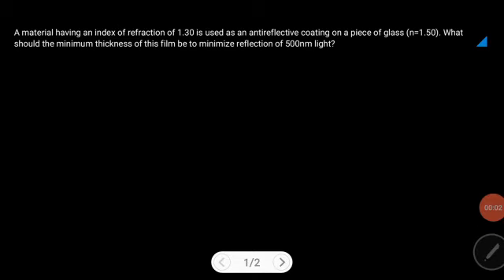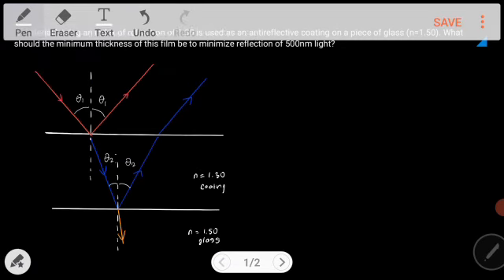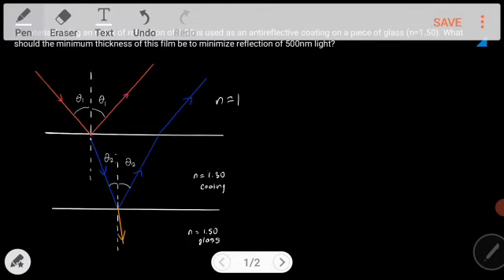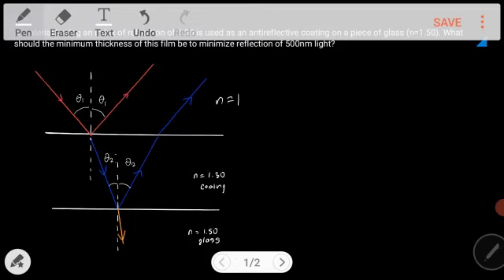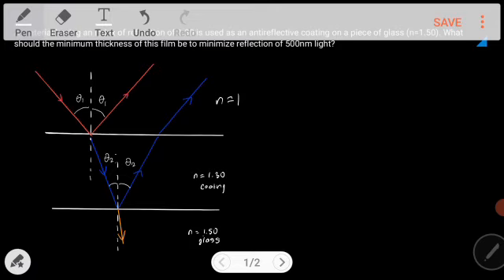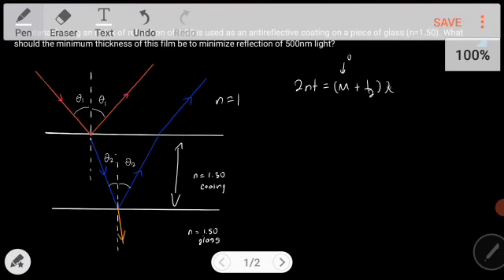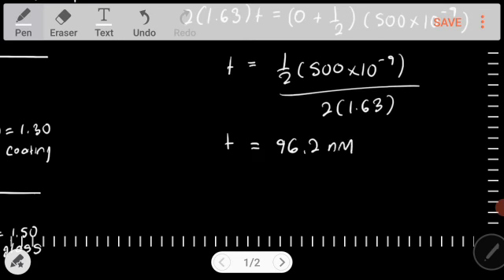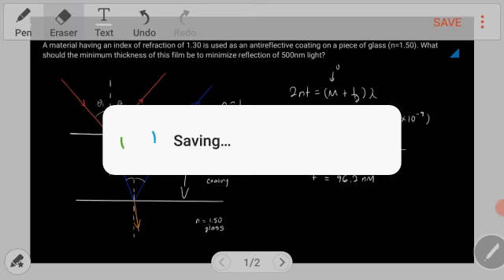Physics Topic 36 Question 19